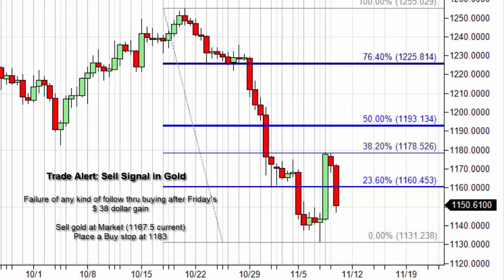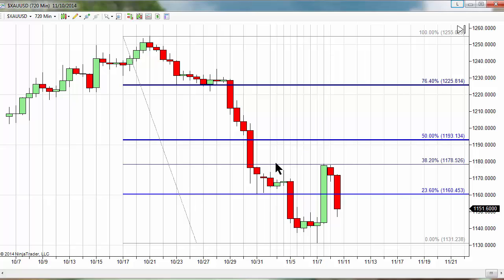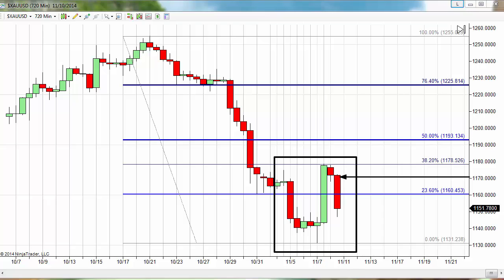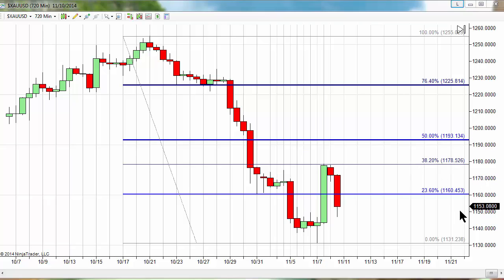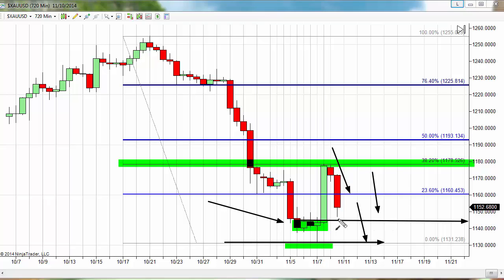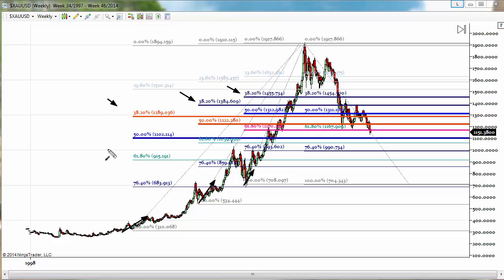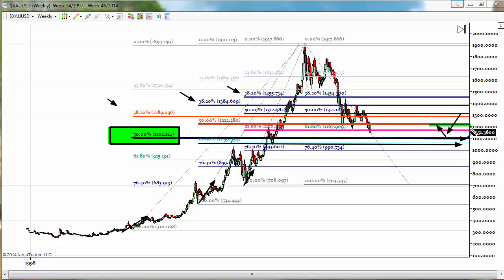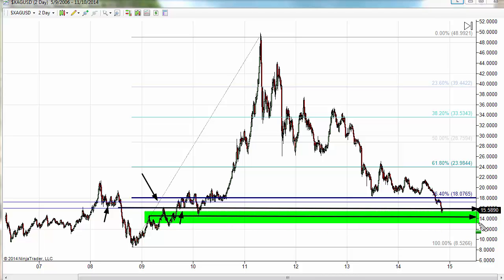Short-Covering Rally Ends With A Bang | The Gold Forecast 11/10/2014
As we projected, the short-covering rally we saw late last week flopped. In fact, it wasn't really a short-covering rally, but rather a small uptick that was seized upon by opportunistic buyers who bid gold up and then sold out at the first quavering moment.